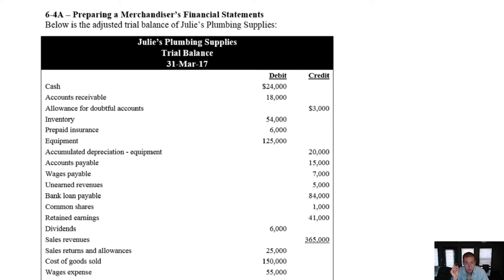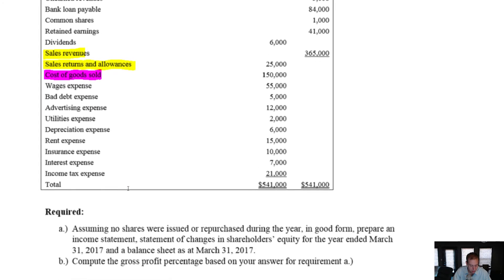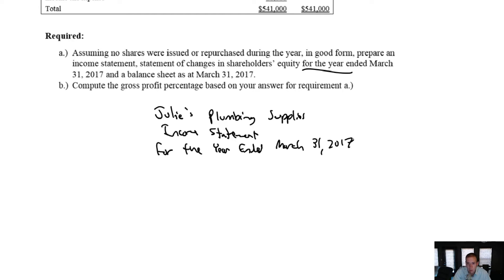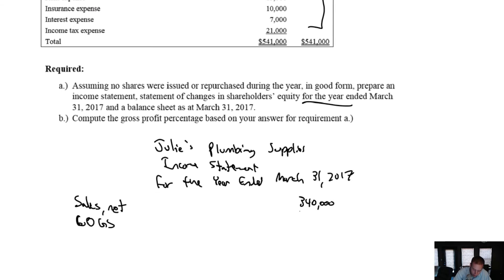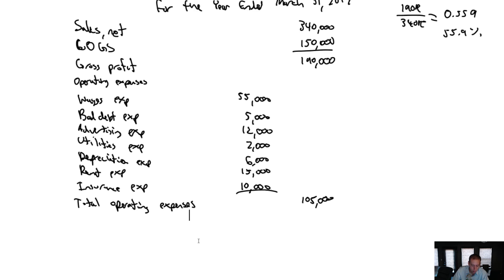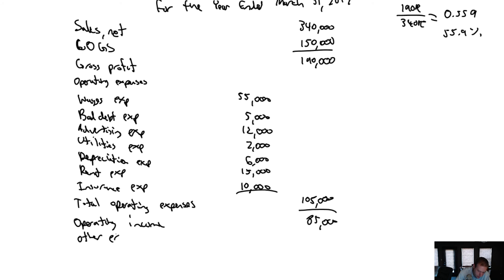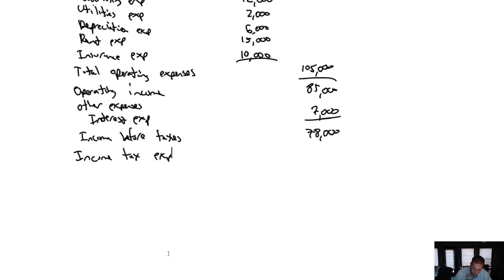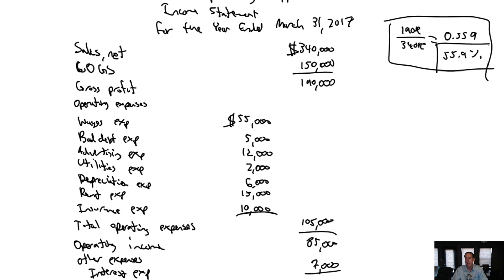Module 6, Video 3 - Preparing a Merchandiser's Financial Statements - Problem 6-4A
Module 6 examines inventory purchases, discounts, returns and allowances.  We will cover journal entries for many inventory transactions, and we will learn how to prepare a merchandiser’s financial statements.